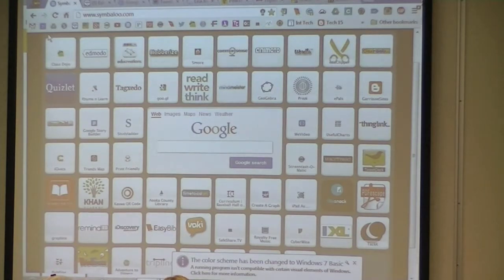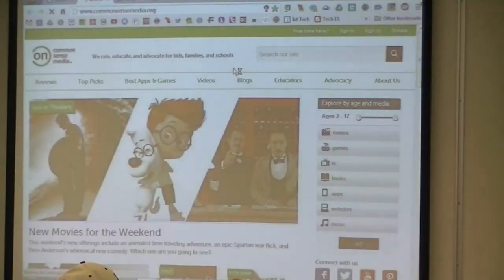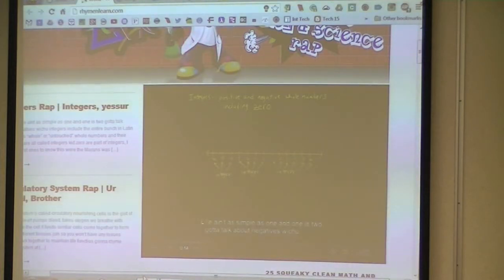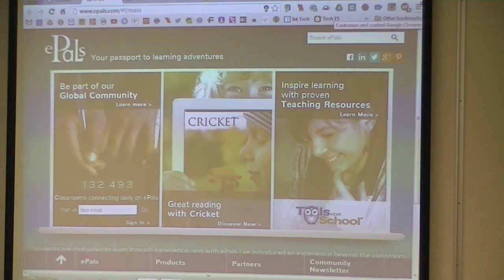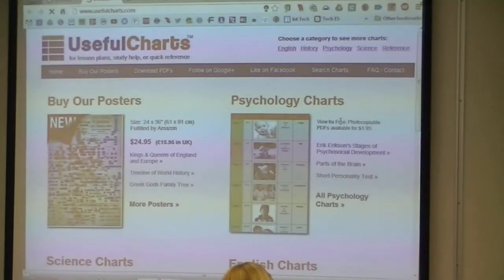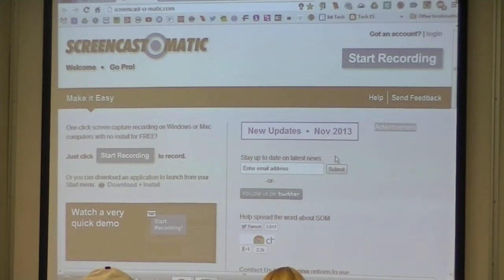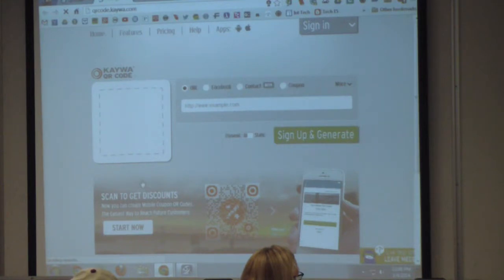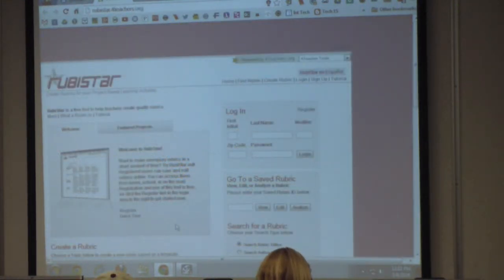Re License Technology 720p